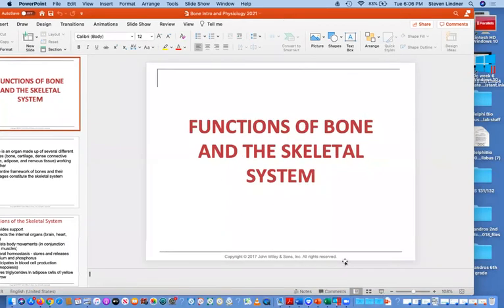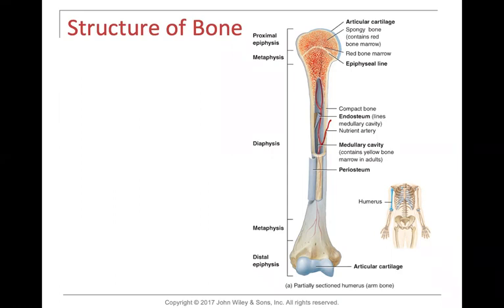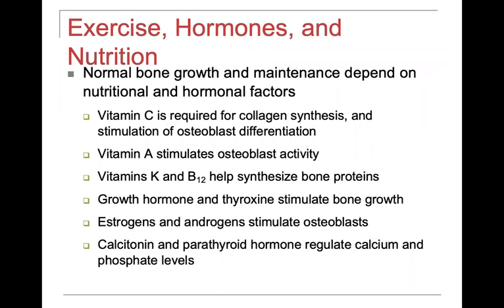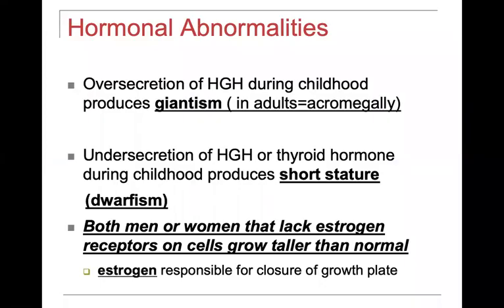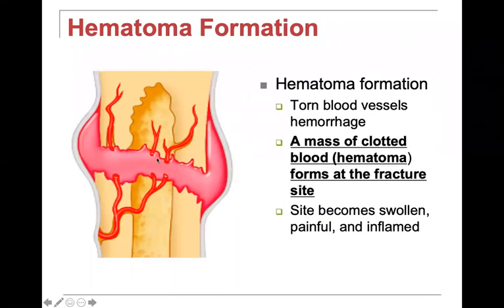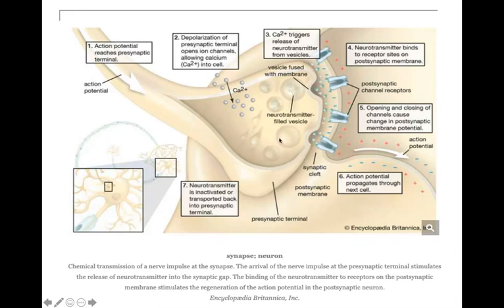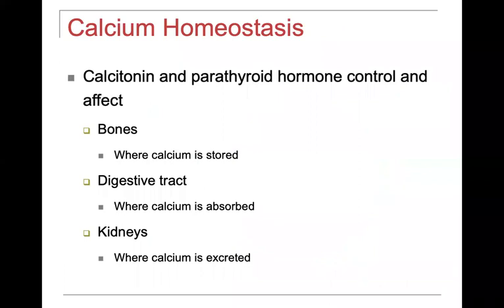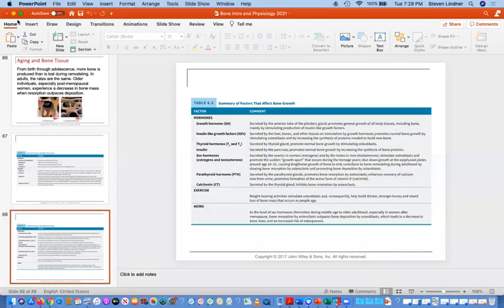Osteology Bone Physiology